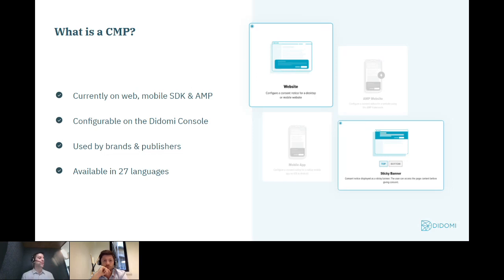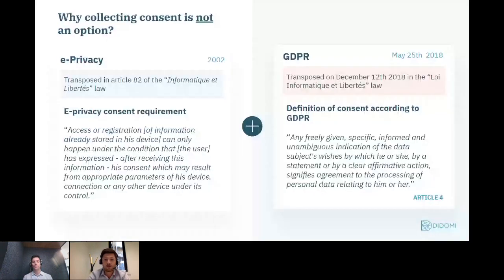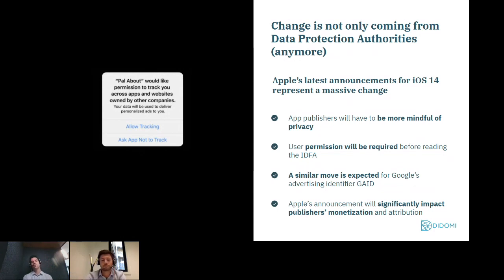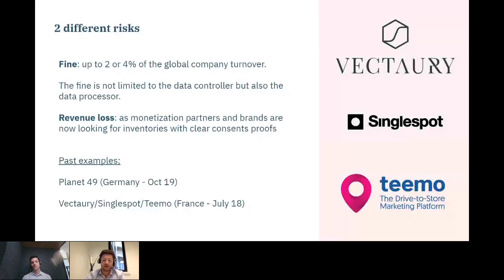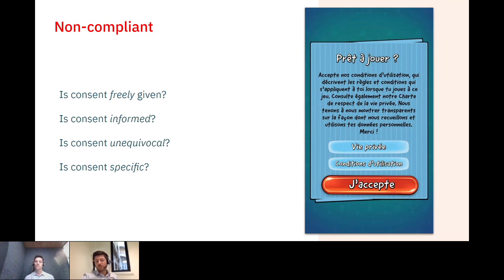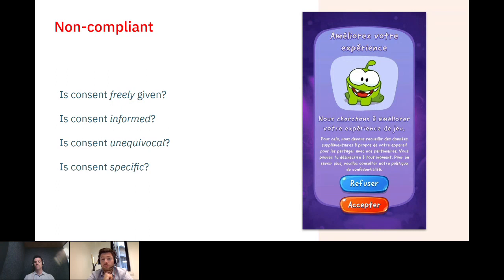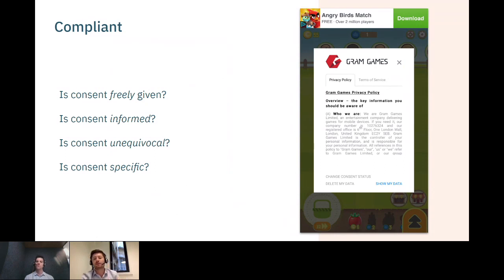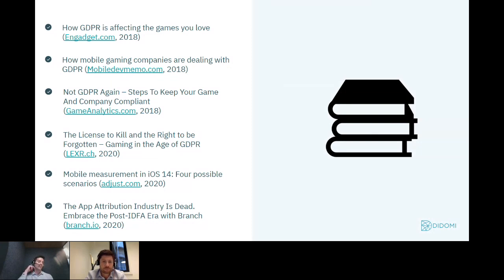Unity SDK Masterclass #1: Why Managing User Consent in Games is Important for Compliant Monetization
Antoine Clement, Account Executive, and Yannig Roth, Head of Marketing at Didomi, have shared the reasons why managing user consent in games is important for compliant monetization.

This is the recording of the webinar that took place on July 6th 2020. Here is the page that presented the webinar

Here is the registration page's text for the webinar 👇👇

In this Masterclass #1, we will explain why it is important to collect, store and share gamers' consent for compliant monetization. We will explain the main aspects of privacy regulations (ePrivacy, GDPR, CCPA...) and how they apply to you. We will walk you through the best ways to collect consent to be transparent and compliant. We'll make it short & practical. ⚖️

Please send us your questions upfront, so that we can address them during our session. We will also hold a live Q&A at the end of the Masterclass. We think of this Masterclass more as a roundtable, not a keynote.

At the end of the Masterclass, we will give you exclusive, free access to our Unity SDK, which you will be able to test for free in one or several of your games. In exchange, we just ask you to provide us with constructive feedback on our SDK, our configuration Console, our documentation and all the other means that we will provide Unity developers to better manage consent in their games. 🎮

Masterclasses 2, 3 and 4 will be dedicated to (2) how to implement your SDK, (3) how to test formats and optimize consent rates, and (3) how to increase the ROI of your monetization efforts with a CMP.

We look forward to having you on board!

PS: Didomi's SDK is deployed on over 90 000 websites and apps, collecting consent on over 2bn devices quarterly. We know what we are talking about. 💪